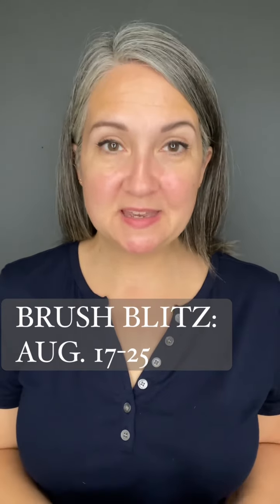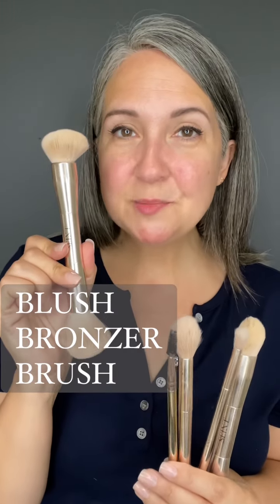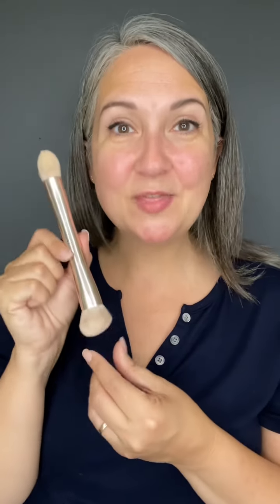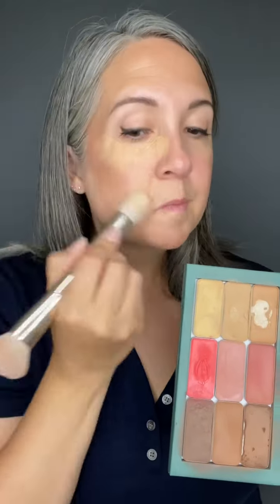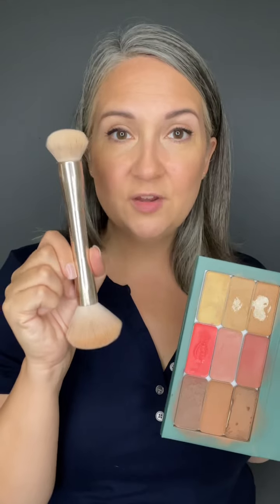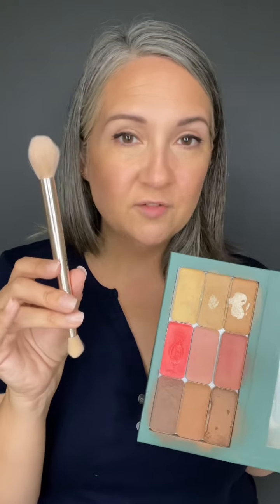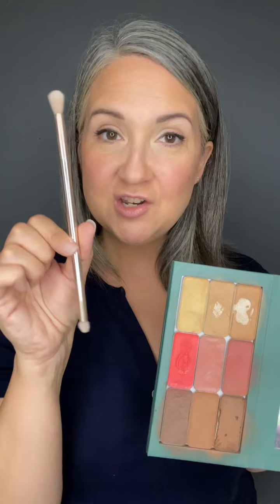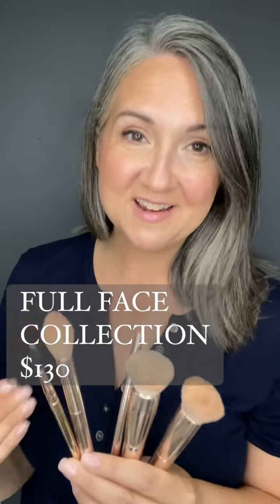SEINT FULL FACE COLLECTION: Brush Blitz